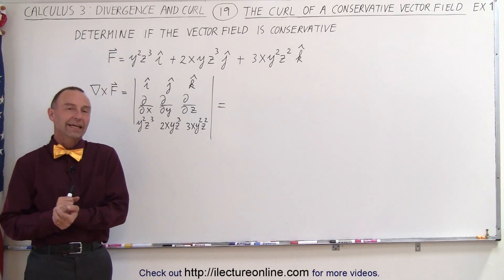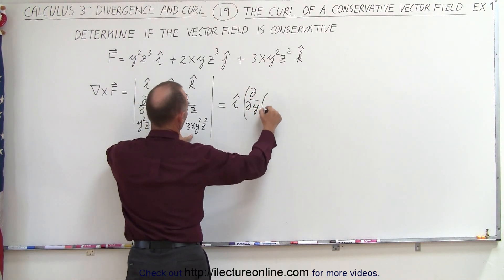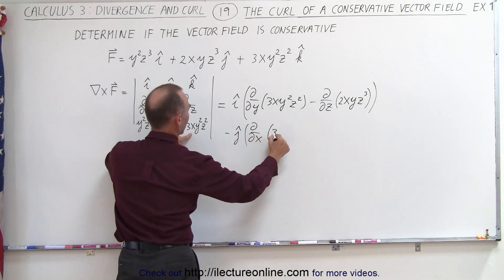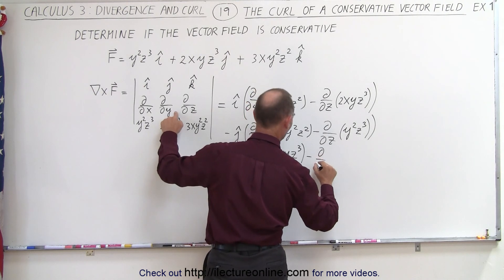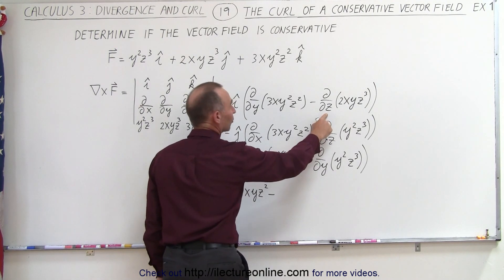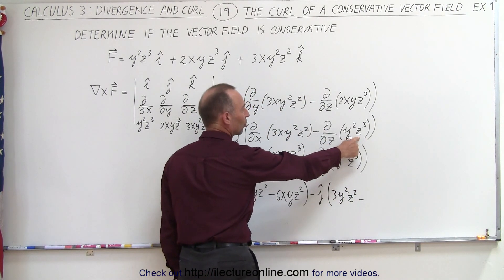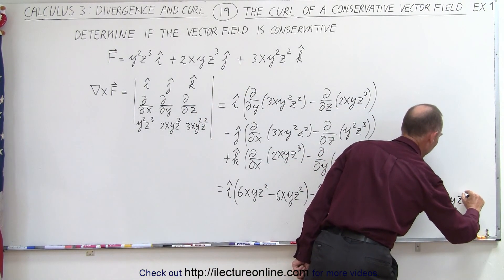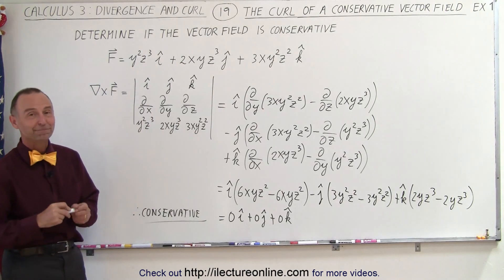Calculus 3: Divergence and Curl (19 of 32) The Curl of a Conservative Vector Field: Ex. 1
In this video I will determine if the vector field F is conservative given F=(y^2z^3)i+(2xyz^3)j+(3xy^2z^2)k, Ex. 1.